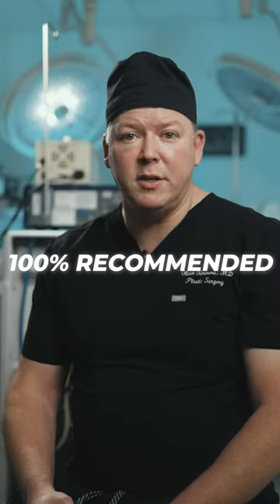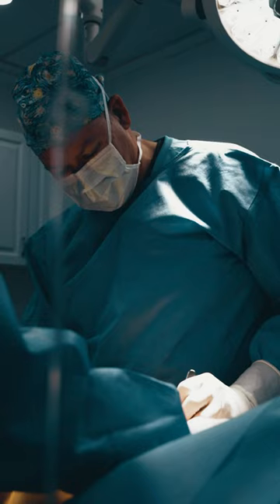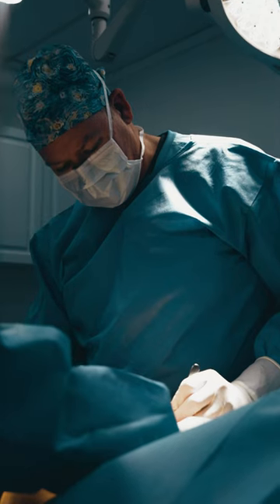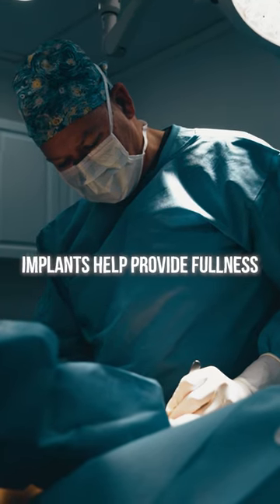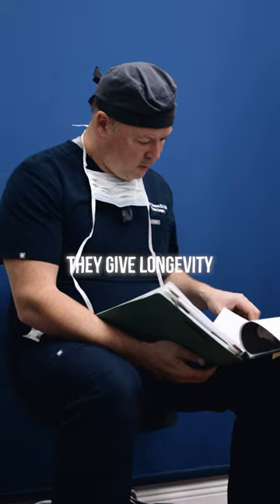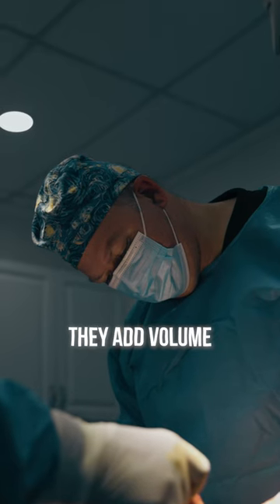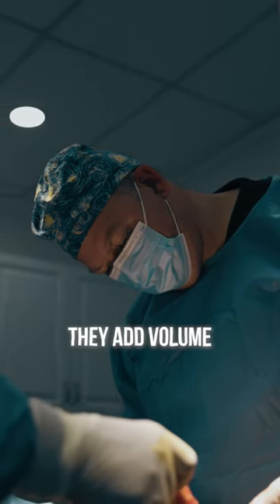Do I need implants for a breast lift? FAQ by Dr. Oliver Simmons at APS